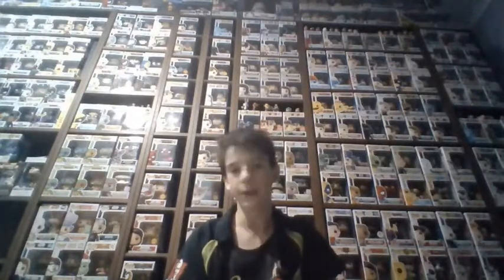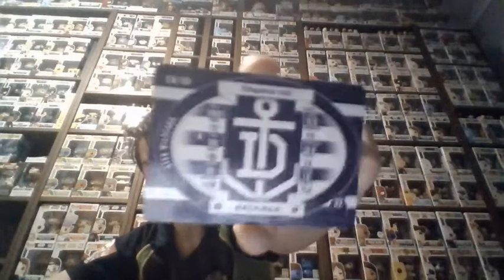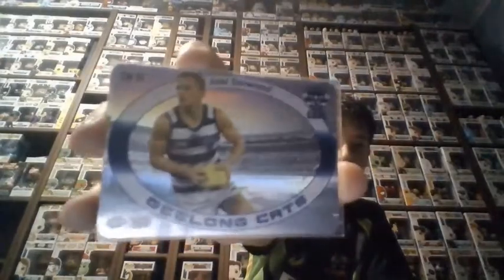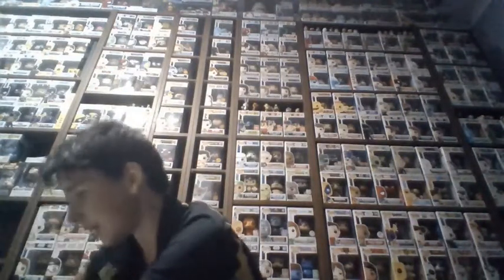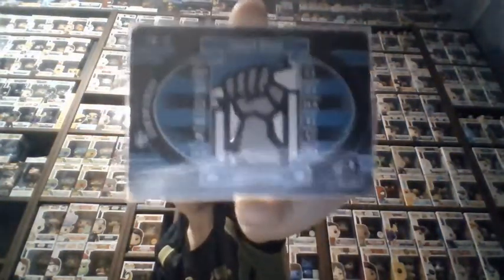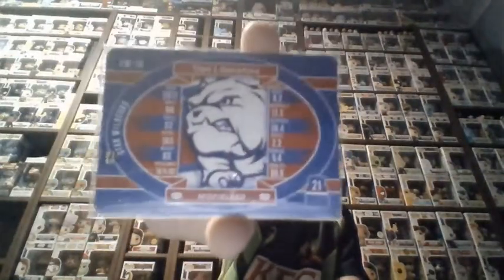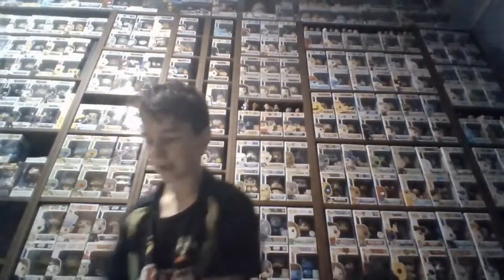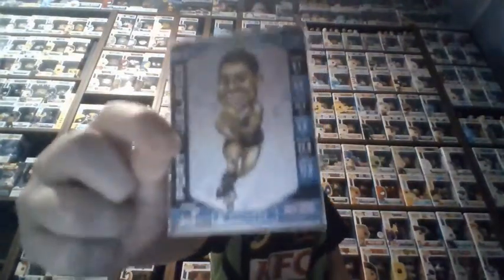AFL Teamcoach 2017 Wildcards l AFL Card Collector 39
In this video, I am showing my AFL Teamcoach 2017 Wildcards. I have 7 in total, 5 StarWilds, and 2 MagicWilds. Let me know if you want to see more videos showing my Wildcards from different years. This week, I am doing a video showing all my Wildcards and a video showing all my Prize cards. Leave some video ideas in the comments below.